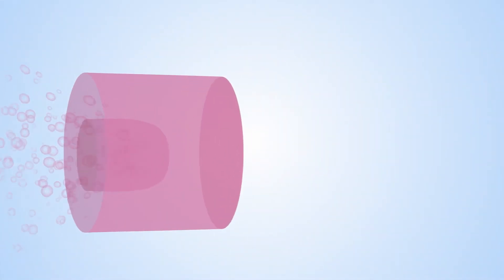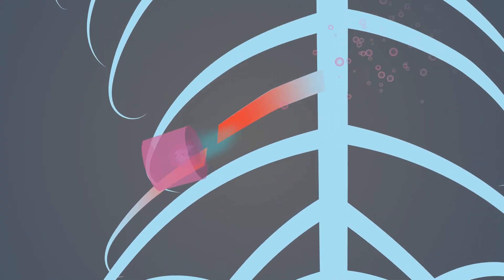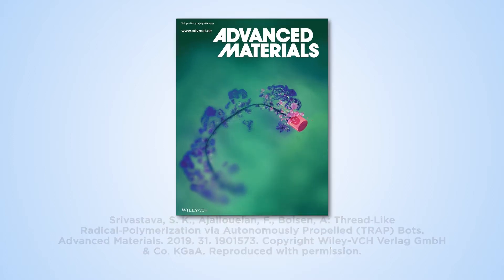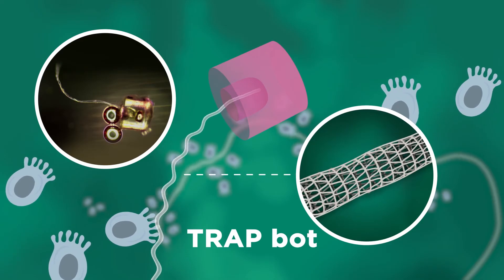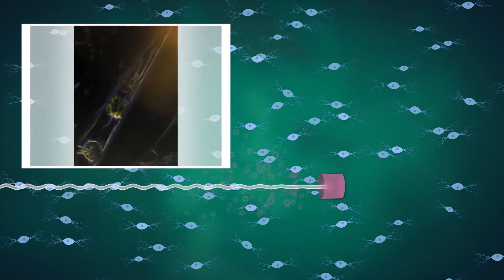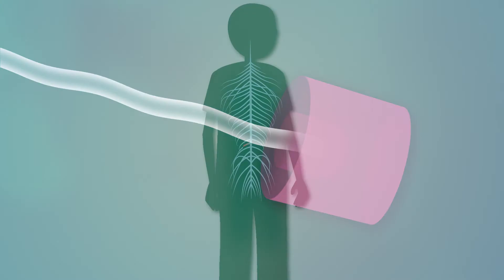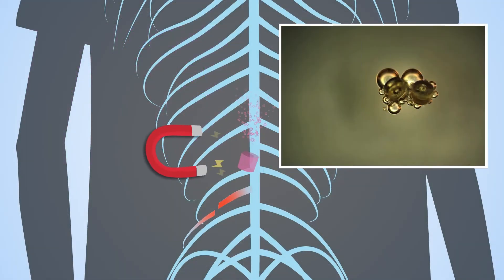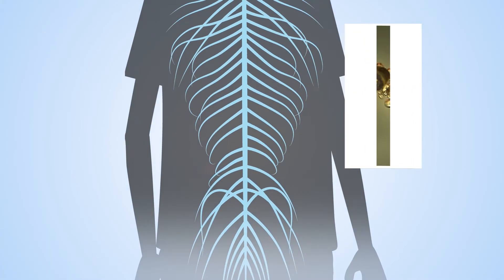Hydrogel microbots to ferry living cells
These microbots are constructed in the shape of a small hollow cylinder and made of a resin called SU-8, which the researchers then fill out with a hydrogel-forming mixture. When placed in a liquid reaction mixture, the microbots activate to form elongated thread-like hydrogel tails and propel forward. By making the microbots magnetic, the researchers can accurately control where they move and which cells  are entrapped. Owing to their high degree of biocompatibility, these hydrogel microbots will usher a new area of exploration in stem cell therapy and regenerative medicine.